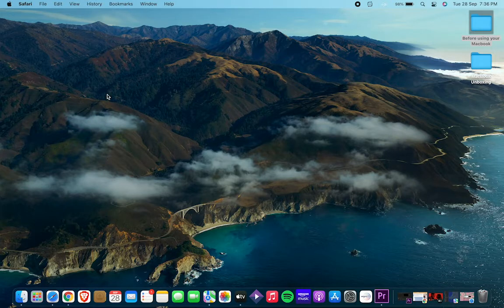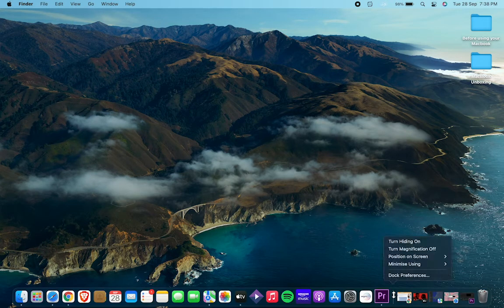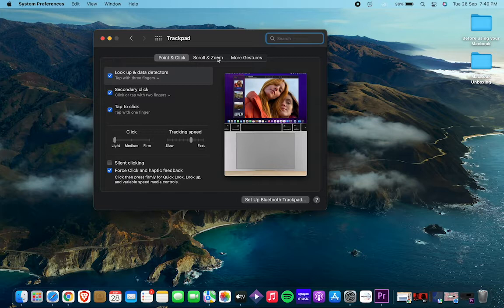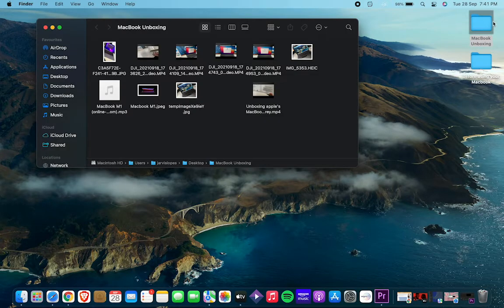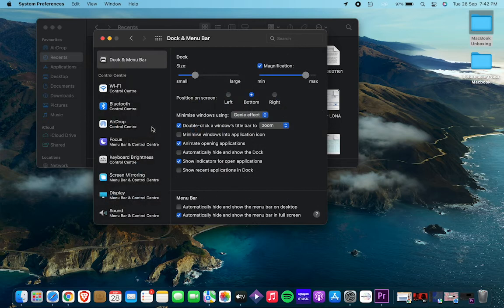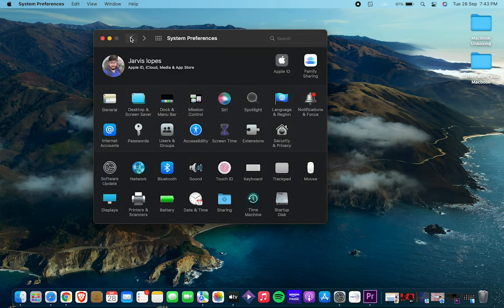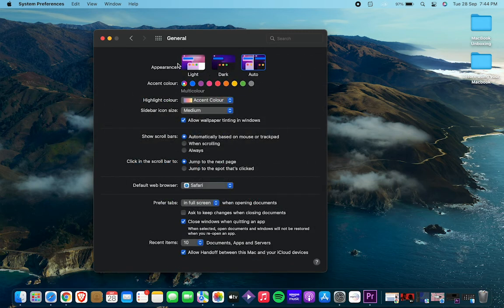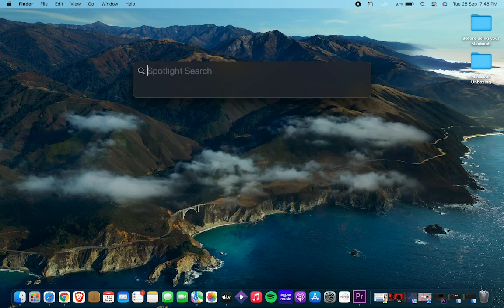THINGS YOU SHOULD DO Before using your MacBook | MacBook Air M1| macOS Monterey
Need help setting up your Macbook? Things you need to keep in mind before operating your MacBook Air M1,  macOS Monterey. In this video, I will show you exactly how I setup a new mac (M1 MacBook) as well as my personal tips and techniques.
Comment the type of content you want to see in the upcoming videos.